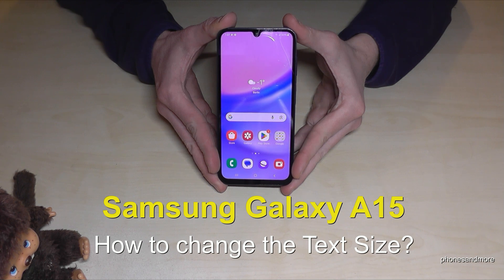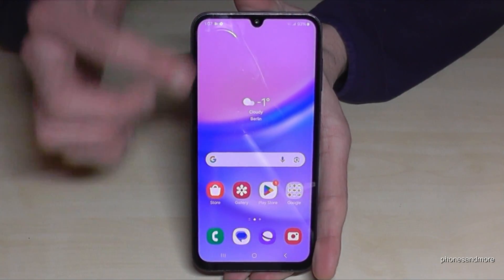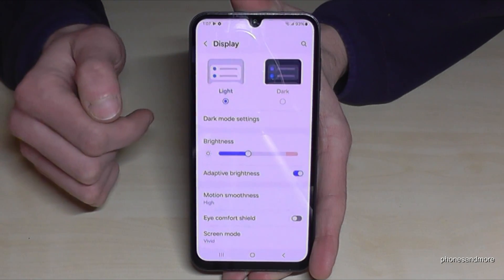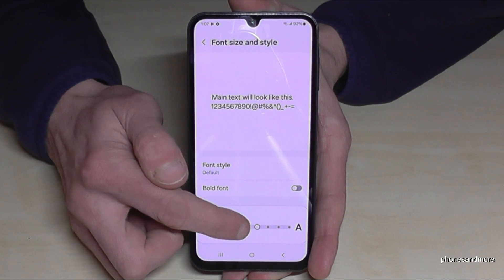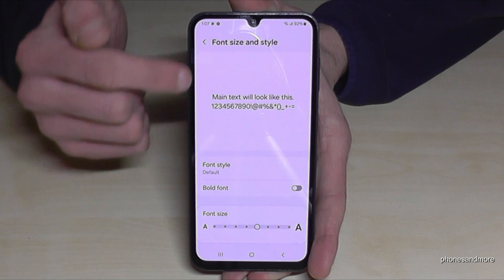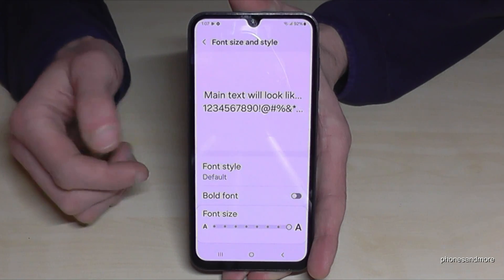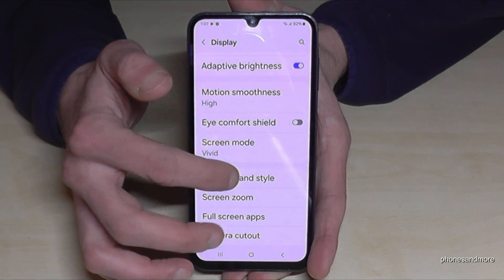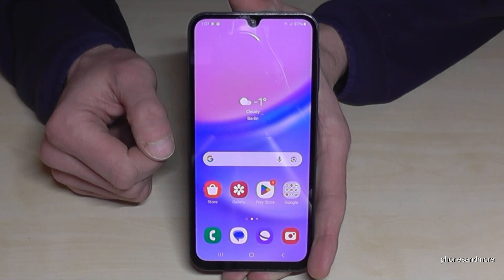Samsung Galaxy A15: How to change the Text size (Font size)? Tutorial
With this video, I will show you, how you can change the Font size (Text size) of the Samsung Galaxy A15.

I have used a Samsung A15 4G for that tutorial video.